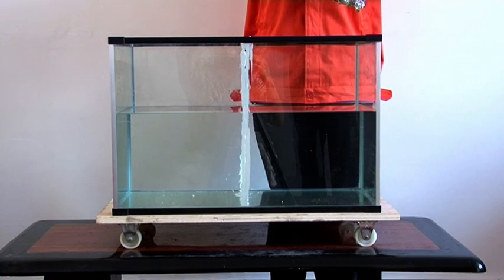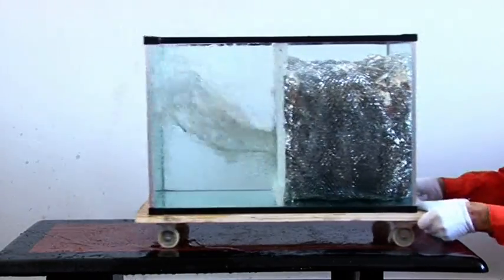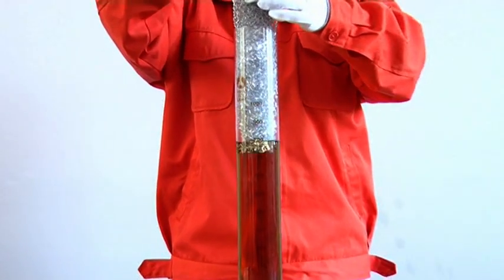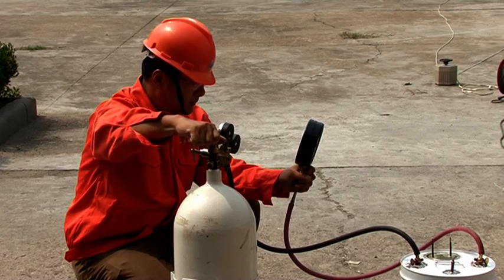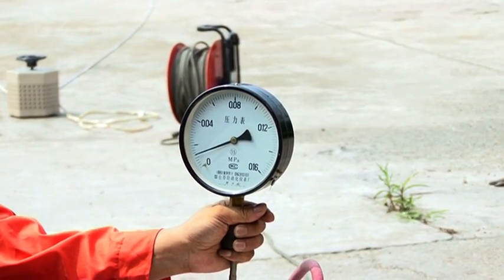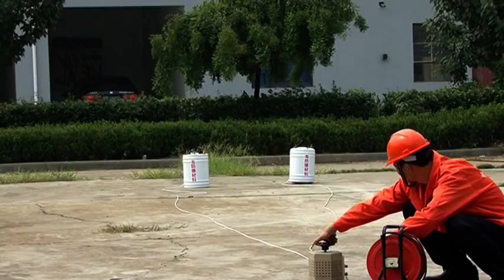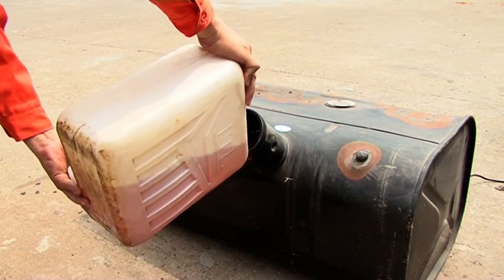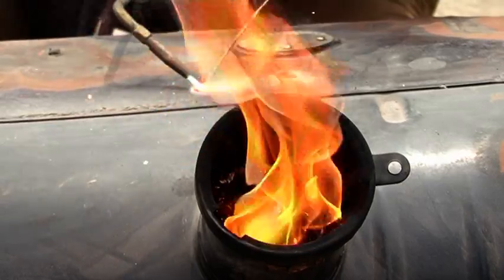GRAND Explosion-Suppression Material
GRAND materials can eliminate explosion during the shipment of gasoline, diesel, coal gas, petroleum or other flammable gases, liquids.